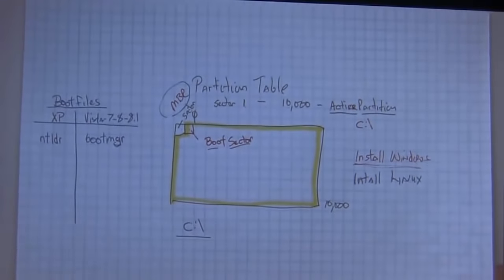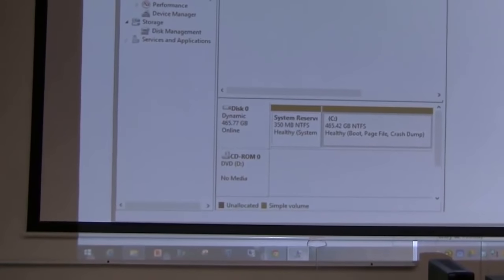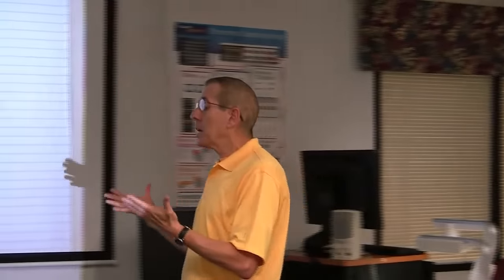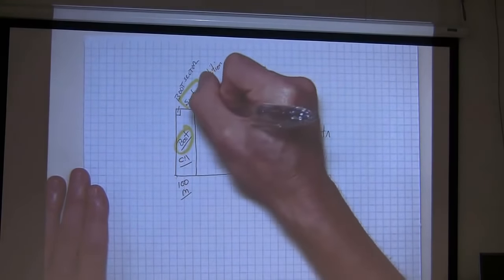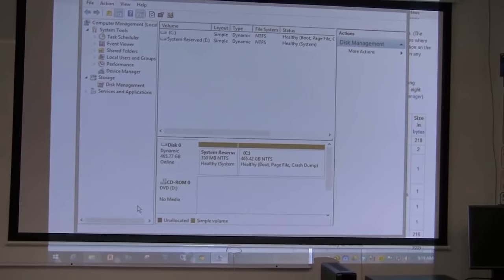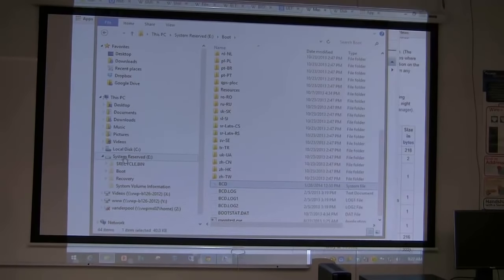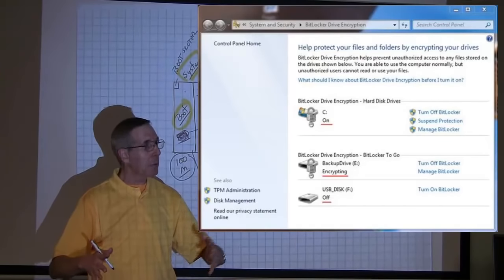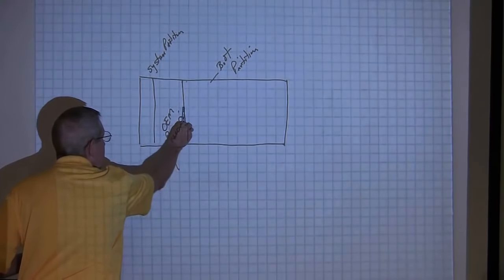How Windows 7-10 Partitions Hard Disks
A classroom lecture.   Understand partitions as it relates to how Windows Boots and stores the Windows operating system.   A review of Dynamic Disks.   I will explain Microsoft Boot Partition and System Partitions.   How Windows installs itself in each of these partitions.   Windows 10 now hides critical boot files in the Reserved Partition.   Microsoft adds complex boot processes to protect boot files from users.

PowerPoints in *.pptx format:
Slide Deck in PDF:
Video Notes in *.docx:
Video Notes in PDF: